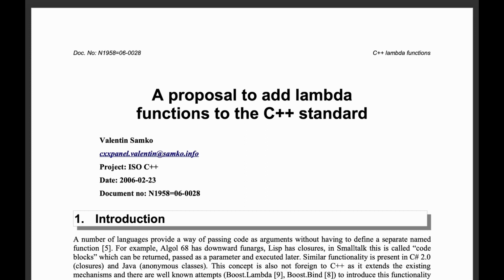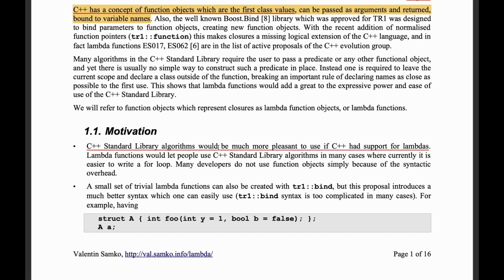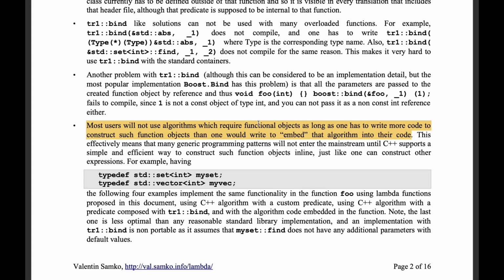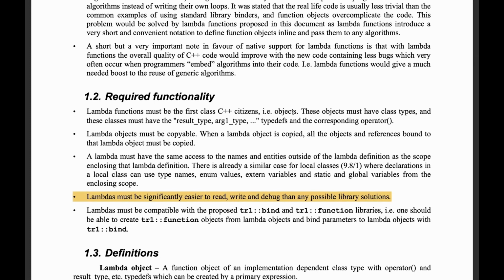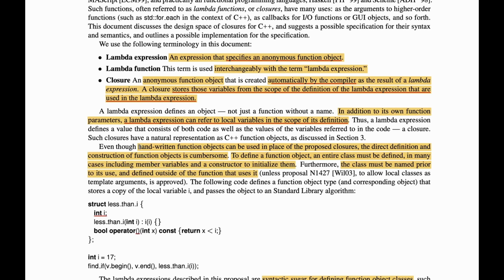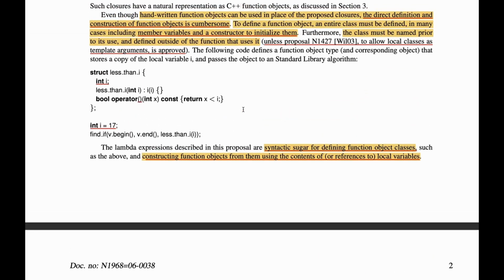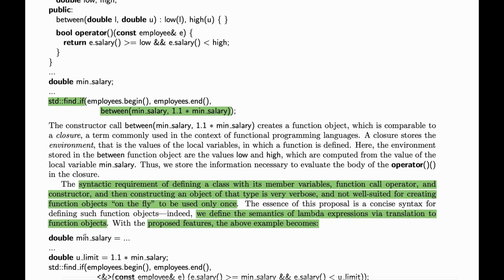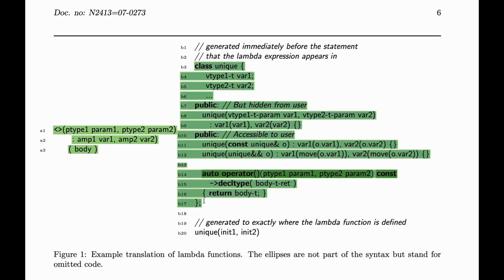What led lambdas to the C++ standard? Talking proposals!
This video takes you through the proposals about lambdas into C++ standard (before 2011). The links to the proposals are given below:

1. A proposal to add lambda functions to the C++ standard (2006)
2. Lambda expressions and closures for C++ (2006)
3. Lambda Expressions and Closures: Wording for Monomorphic Lambdas: (2007)

Timestamps:

0:00 Introduction
1:03 Important Instructions
1:38 First Proposal (2006)
9:31 Second Proposal (2006)
15:12 Third Proposal (2007)
21:08 Ending